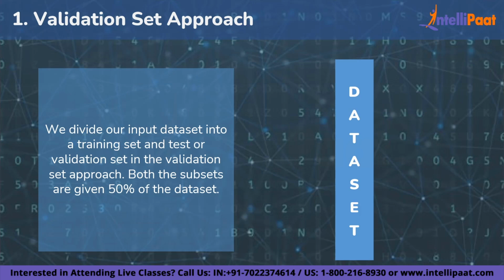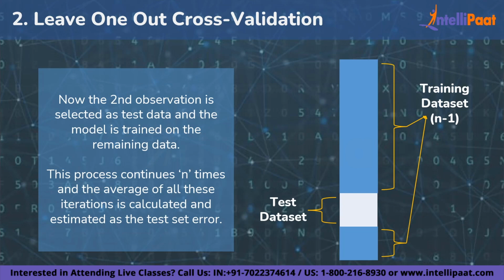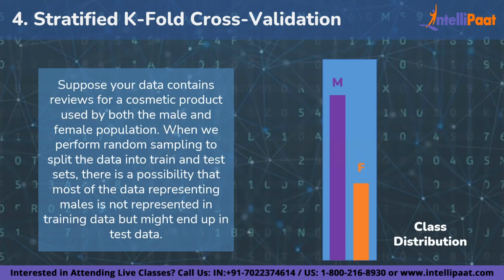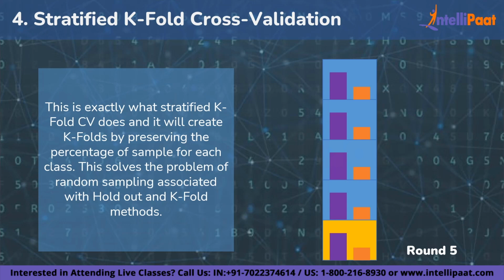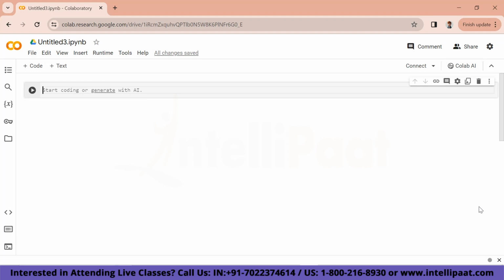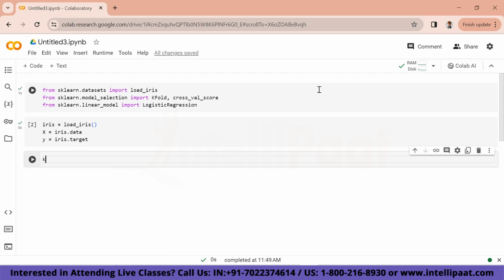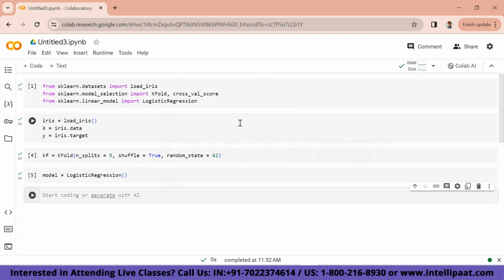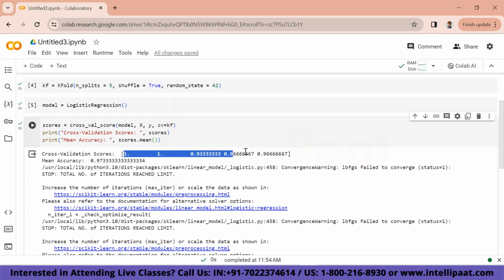Cross Validation In Machine Learning | Machine Learning Tutorial | Intellipaat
In this video on "Cross-Validation in Machine Learning," we will look into the crucial concept of What is Cross-Validation. Then we will go through the different types of cross-validation methods. Lastly, we will show you the implementation of Cross-Validation

🔵 Following topics are covered in this session:
00:00 - Introduction
00:55 - Why Cross-Validation
02:19 - What is Cross-Validation
04:43 - Different Types of Cross-Validation Methods
10:57 - Benefits of Cross-Validation
12:07 - Demo Implementation of Cross-Validation

✅ What is cross-validation and why is it used?
Cross-validation is a very useful technique to assess the effectiveness of a machine learning model, particularly in cases where you need to mitigate overfitting. It is also of use in determining the hyperparameters of your model, in the sense that which parameters will result in the lowest test error.

✅ What is cross-validation for dummies?
Some of the data is removed before training begins. Then when training is done, the data that was removed can be used to test the performance of the learned model on ``new'' data. This is the basic idea for a whole class of model evaluation methods called cross-validation.

✅ What is the main point of cross-validation?
Cross-validation helps us to avoid overfitting of the model and it also helps to increase the generalization accuracy which is the accuracy of the model on unseen future points.

Explore this Machine Learning course taught by IIT Madras faculty and industry experts that will help you master Machine Learning algorithms. This ML certification training will help you master Python, machine learning algorithms, statistics, and AI skills. Enroll in this training course and get your Machine Learning certification from IITM Pravartak.

Experts have designed our ML course so that anyone, from a fresher/undergraduate or undergrad to a professional seeking a career change, can benefit from it.

👉🏼50+ Live sessions across seven months
👉🏼Learn from IIT Madras Faculty and Industry Practitioners
👉🏼1:1 with Industry Mentors
👉🏼Resume Preparation and LinkedIn Profile Review
👉🏼24*7 Support

✅Preparatory Session - Linux and Python
✅Machine Learning
✅Supervised and Unsupervised Learning in ML
✅Performance Metrics
✅Deep Learning Using TensorFlow
✅Data Science Capstone Project